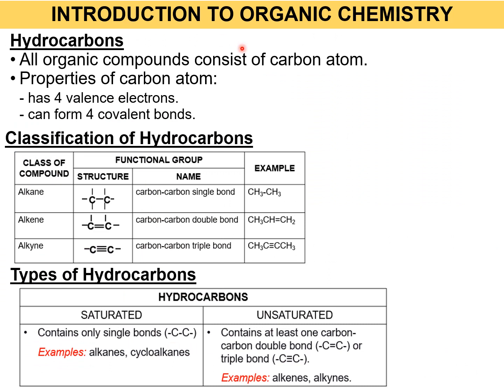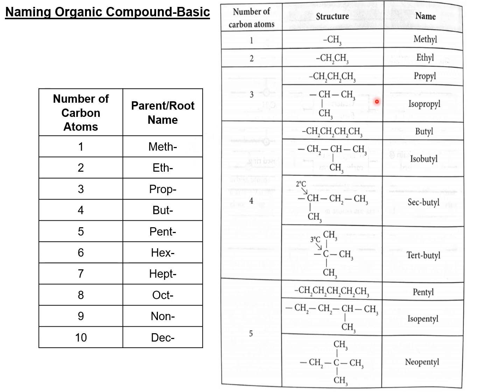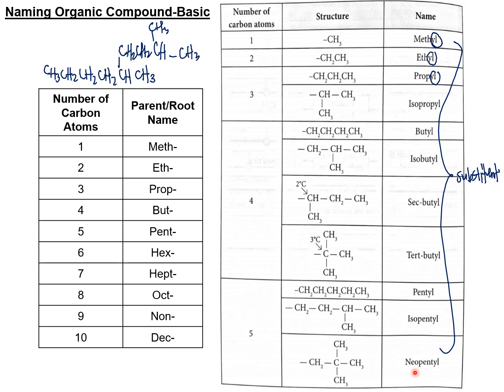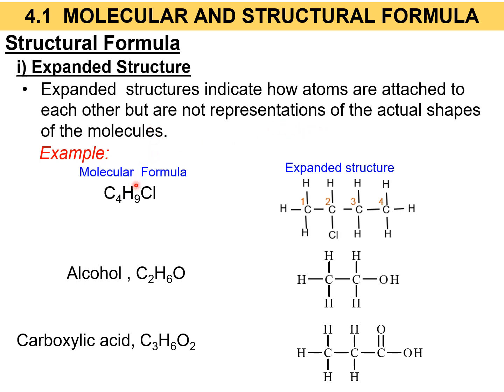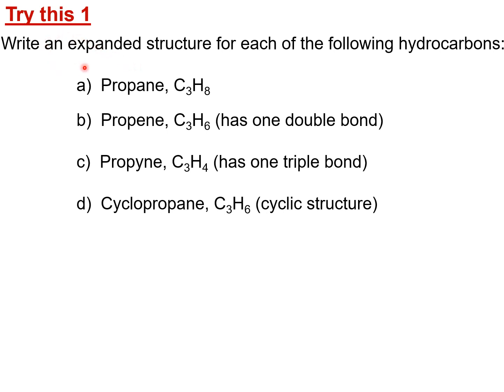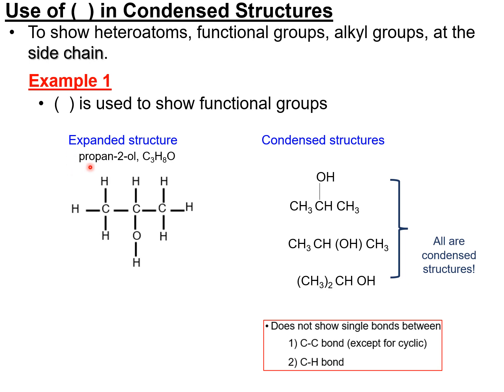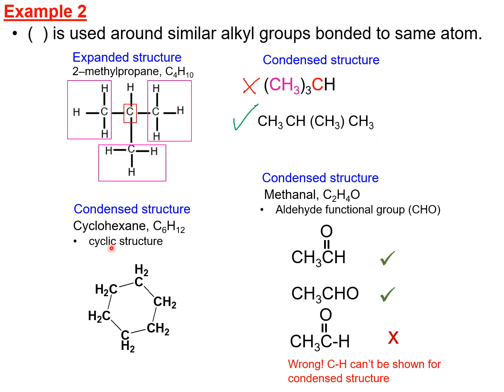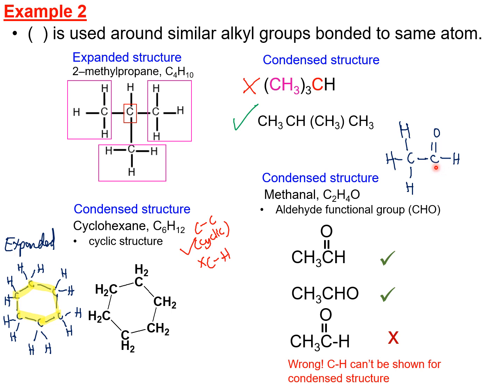Matriculation Chemistry Lecture Subtopic 4.1 Semester 2 [Part 1]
CHAPTER 4-INTRODUCTION TO ORGANIC CHEMISTRY
4.1-MOLECULAR AND STRUCTURAL FORMULA
This video explains the learning outcomes:
a) Define structural formula.
b) Show structural formula in the form of expanded, condensed and skeletal structures based on molecular formula.